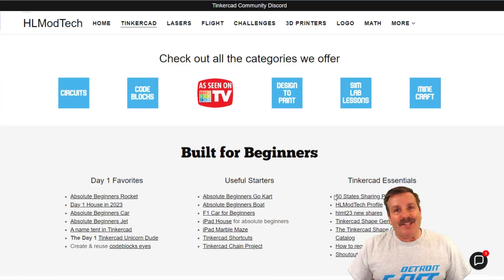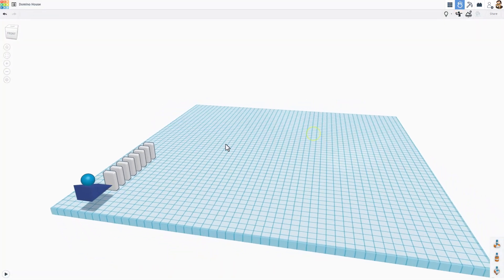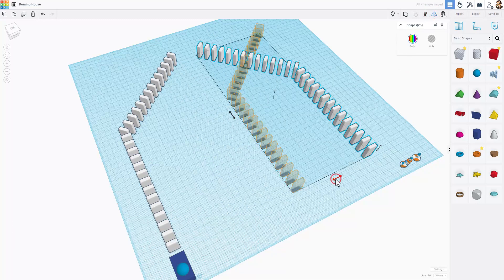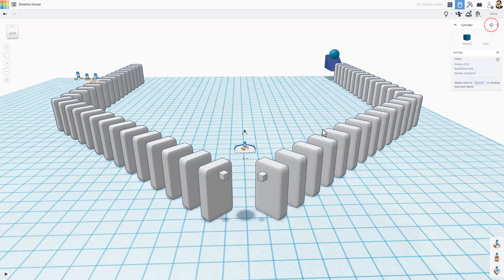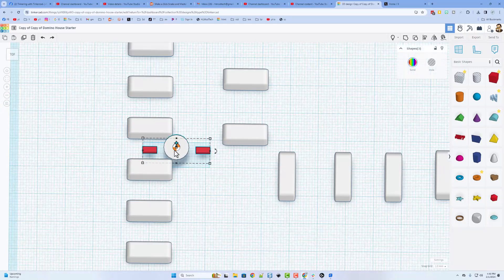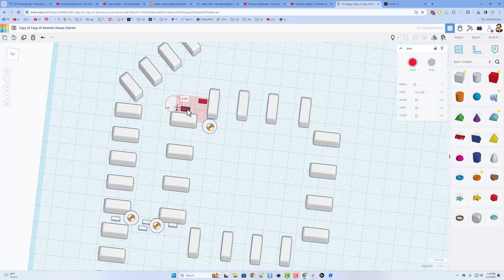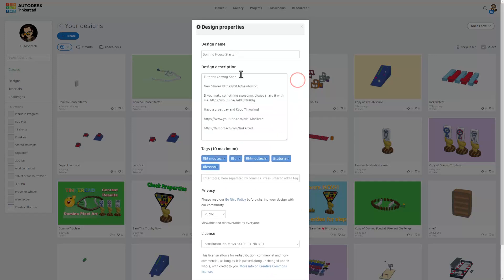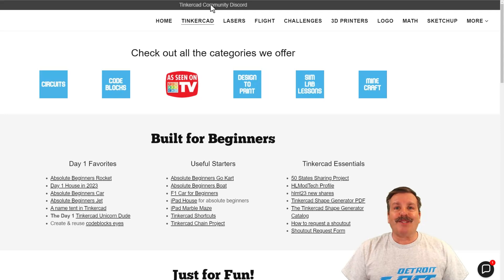Make Tinkercad Domino Pixel Art House Steps Sweet Sim Lab Skill Builder!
Make Tinkercad Domino Pixel Art House Steps Sweet Sim Lab Skill Builder! Simple Steps and Sweet Sim Lab Skill Builder in minutes! What will you Make?

It actually works in Tinkercad Sim Lab. The tutorial also explains how to build your own What will you make? A house, car, boat, flag? The only limit is your creativity. A super fun STEM activity for a classroom too!

Simple steps and fun ideas to get you started. If you make an epic Tinkercad creation please share it with me using the hlmt23 tag.

The idea sprouted from this Tinkercad Christmas Tree Dominos project! 💯🔥 Domino150 & The Abominable Tinkerman used the golden rule of Tinkercad to perfection in the fun project.   Domino lessons are built for Absolute Beginners and have a ton of room for yours to be more incredible.  Fast, fun, and full of skills you can use in all your Tinkercad creations.